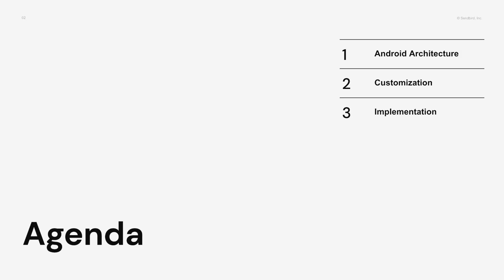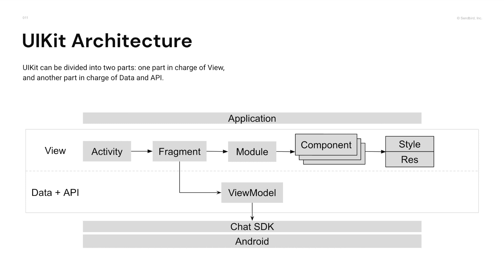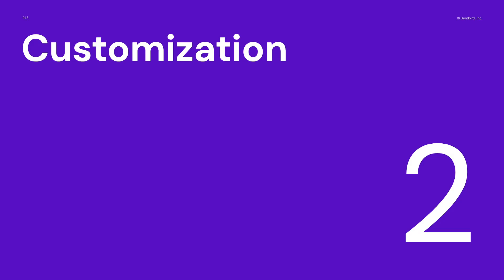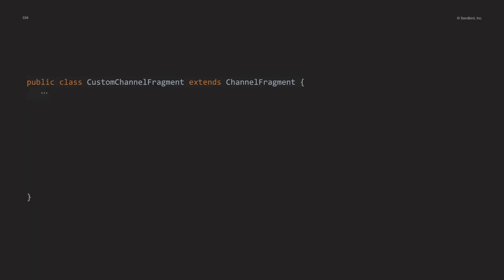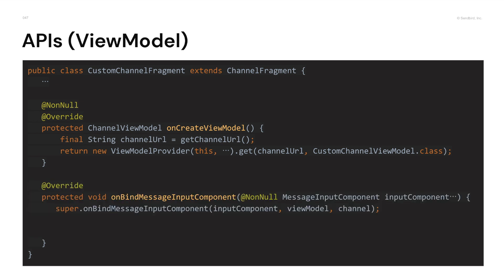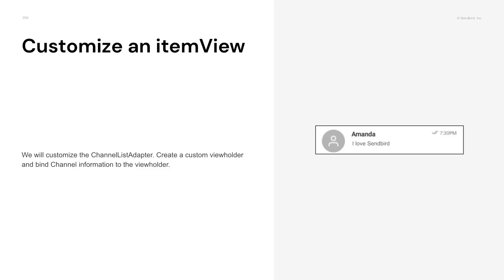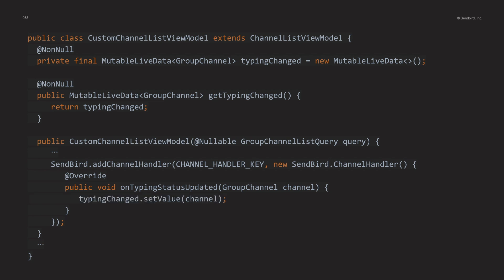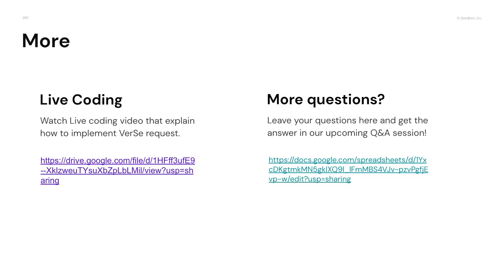Android Chat App: Sendbird UIKit v3 Architecture | Mobile Chat Apps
Re-architected from the ground up, the Sendbird Chat UIKit v3 offers more granular components to build the custom UI of your liking in your Android chat app. This video will teach you about
1. the new Sendbird Chat UIKit architecture
2. how to customize UI components
3. and how to implement your customizations
using the Android Sendbird UIKit Sample.

Happy chat building! 💻

Need help implementing chat in your Android chat app? Do you want to speak to someone about the new UIKit and why it may help?